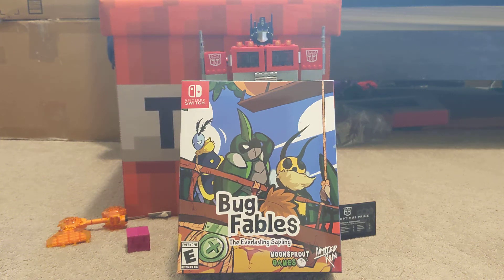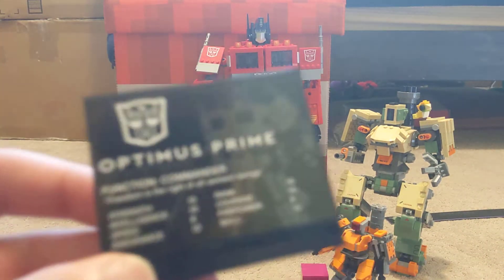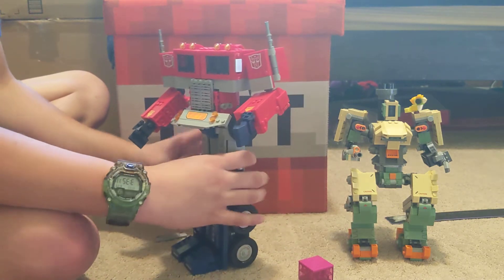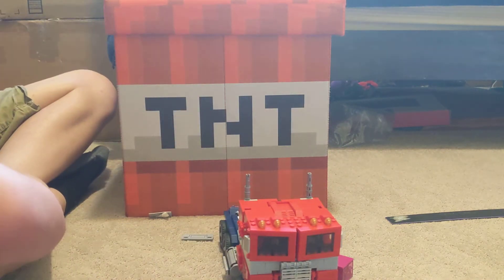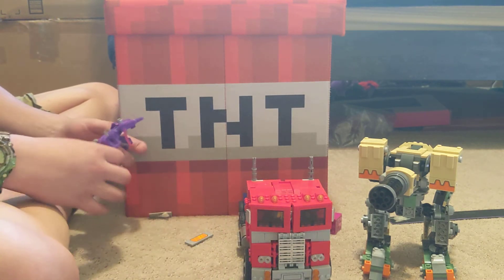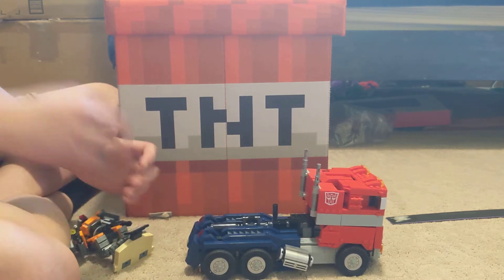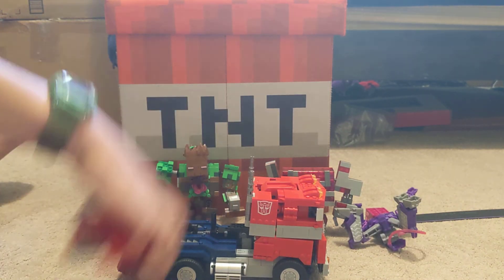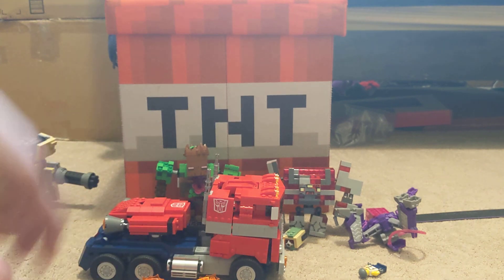Cole looks at LEGO Optimus Prime and LEGO Bastion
My favorite transformer is Blackarachnia.